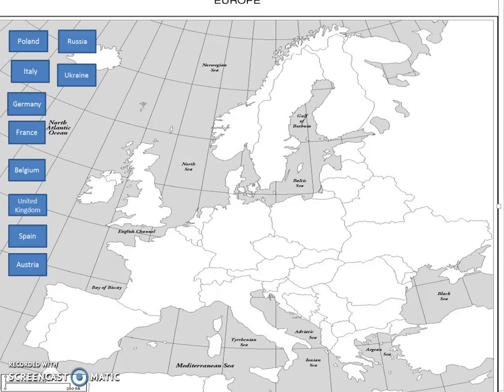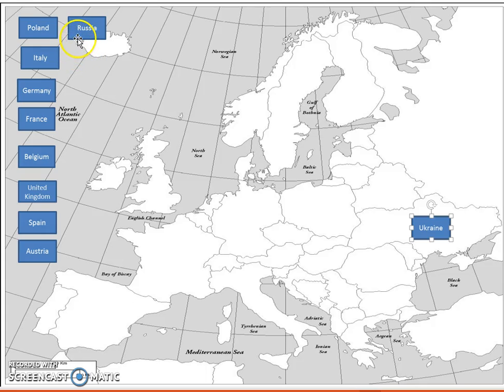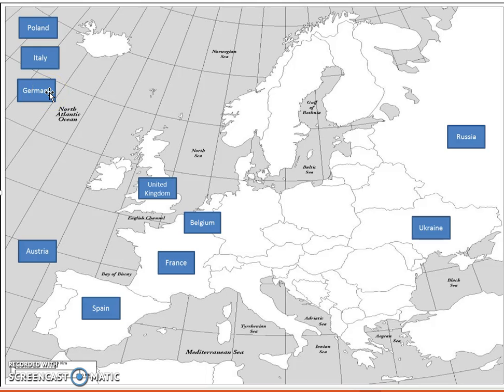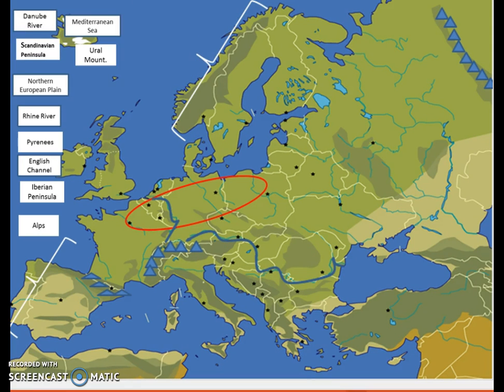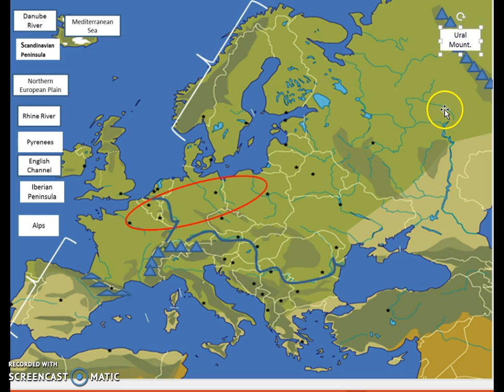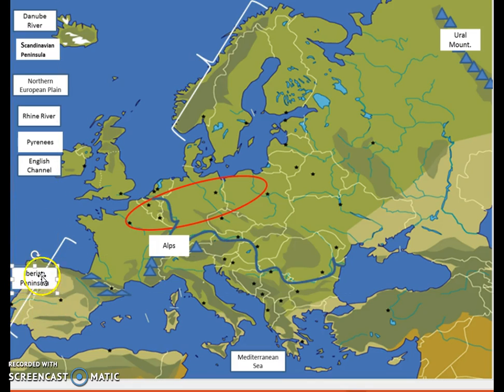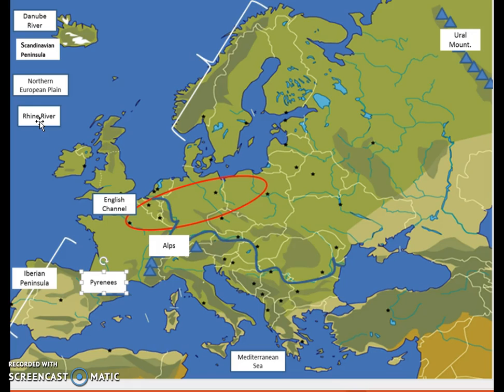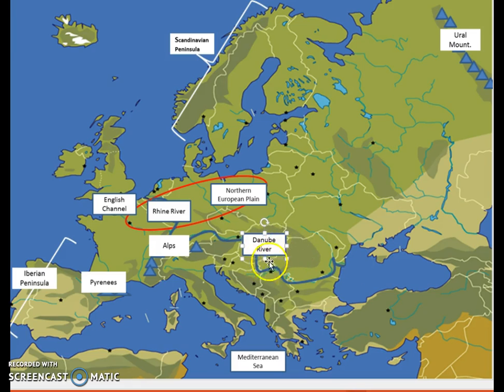OL European Geography Review